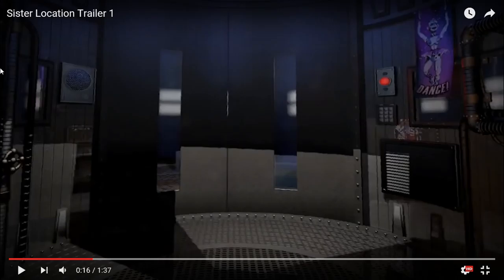Dairengames DJ reacts to: Five nights at freddy's sister location trailer GOOD JOB SCOTT!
Sister Location Trailer 1

the trailer is AWESOME!!!